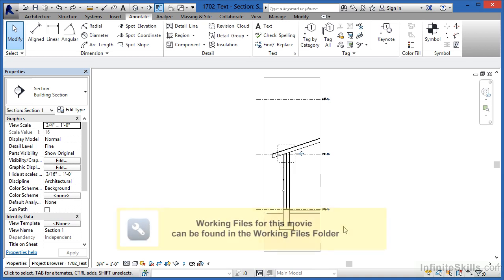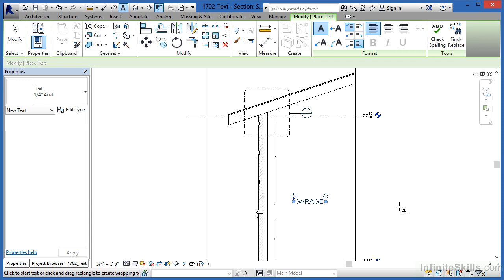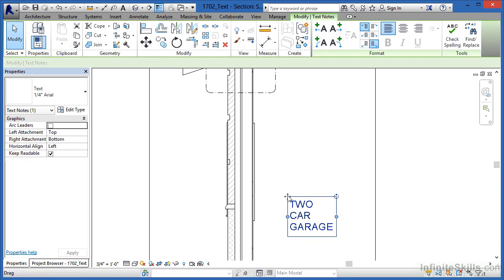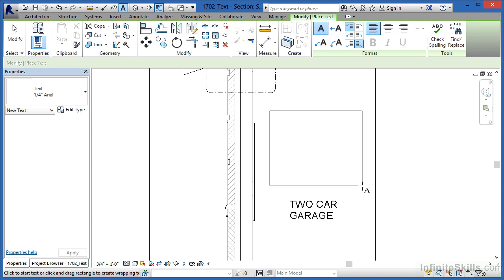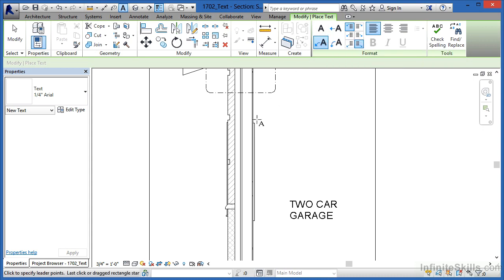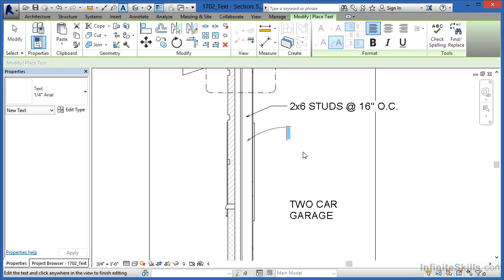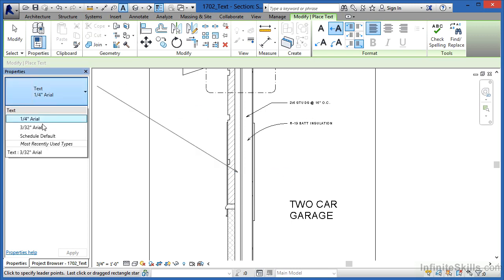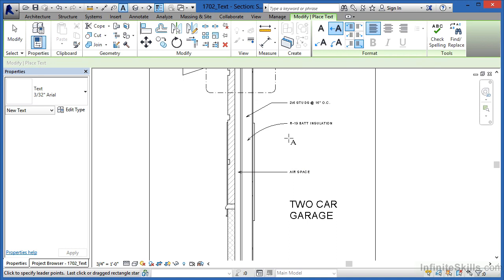17- Text | PART 2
Fundamental tool for annotating and labeling elements within your model. It allows you to add dimensions, notes, and other textual information to your drawings.

***These videos are for Exclusive Flow Design Architects Training Purposes only and the use of anyone outside this entity is at their sole risk and discretion.